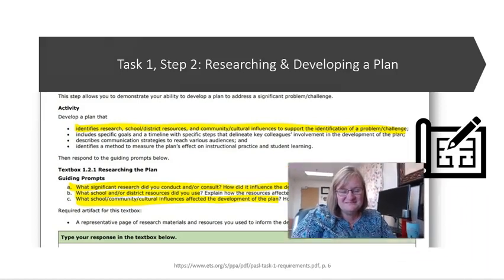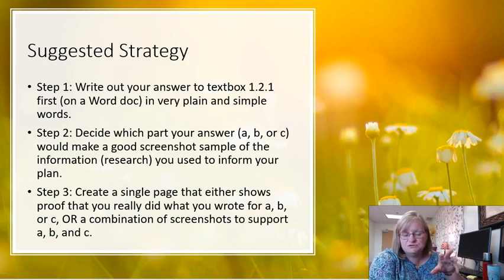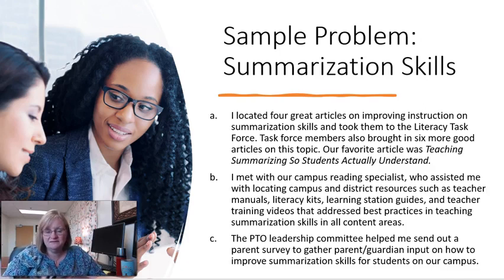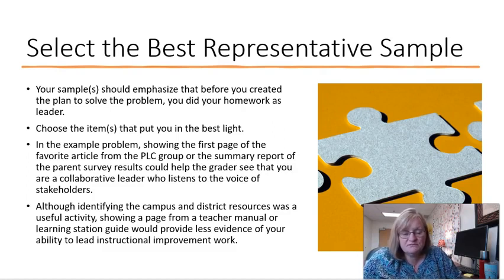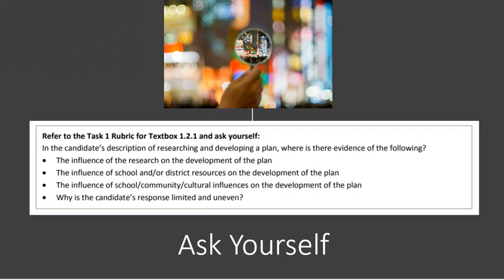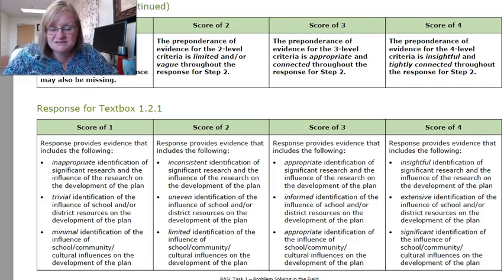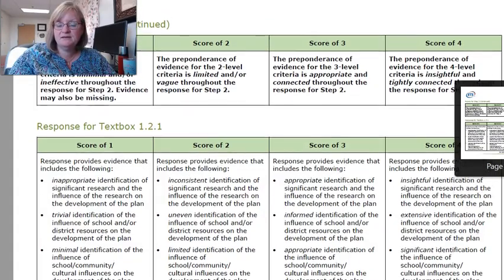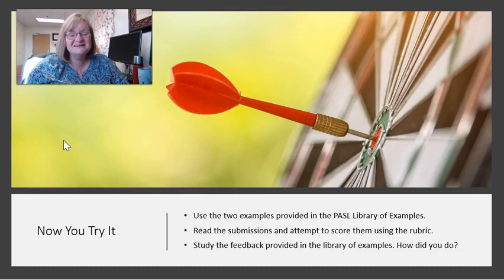PASL 1 21 Selecting an Artifact to Demonstrate Research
In this video, Dr. Woody helps people who are working on their submission for the Performance Assessment for School Leaders (PASL) exam. She answers a question from a certification candidate who wants to understand what type of artifact would be acceptable to submit to support Task 1 textbox 1.2.1.